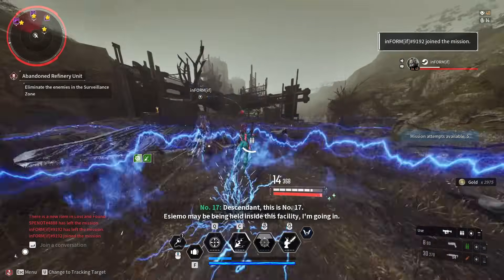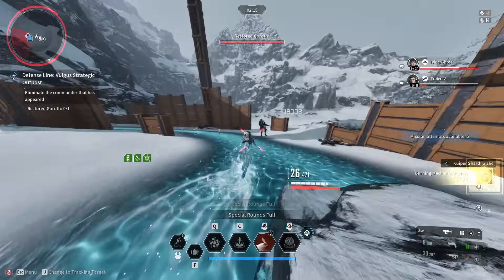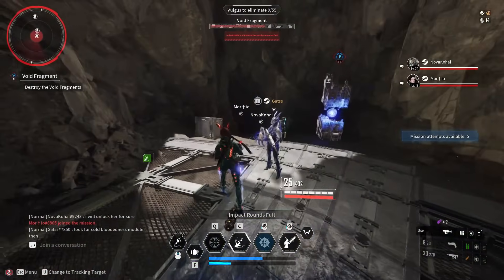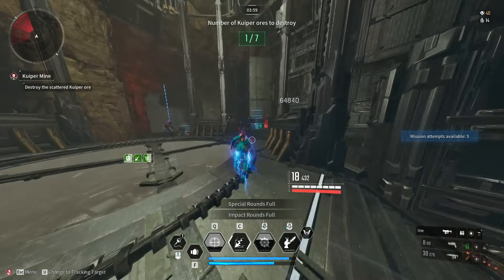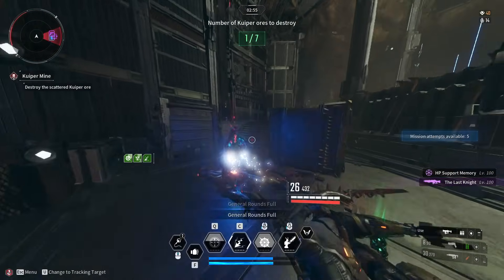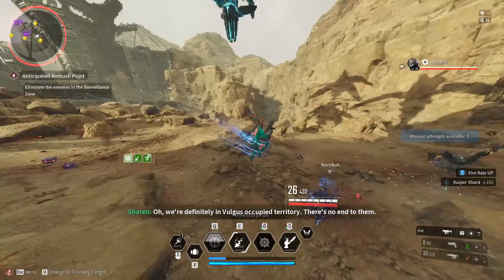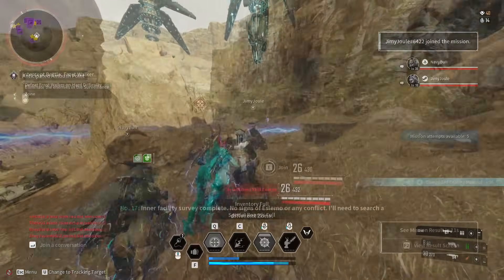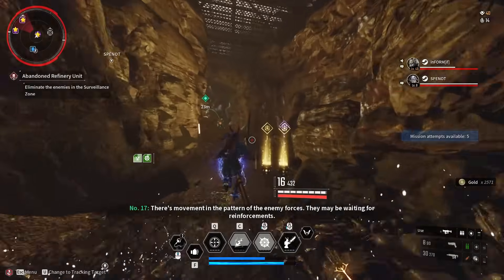The First Descendant - 5 BEST XP/GOLD/KUIPER FARMS After Patch 1.0.4 - Updated Farming Locations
the best farming locations after patch 1.0.4 in the first descendant. best xp gold and kuiper farms

this first descendant video is about energy activators and crystallisation catalyst and how to farm them. energy activators and crystallisation crystals in the first descendant are broken and farming them take too long.
First descendant shows how to get Energy activators and crystallisation crystals but what is the fastest way to farm Energy activators and crystallisation crystals

00:00 Intro / Giveaway
00:35 Valby Farm
02:02 Bunny Cave
03:07 Kuiper Mine
05:03 Rockfall Farm
06:30 Echo Swamp Farm